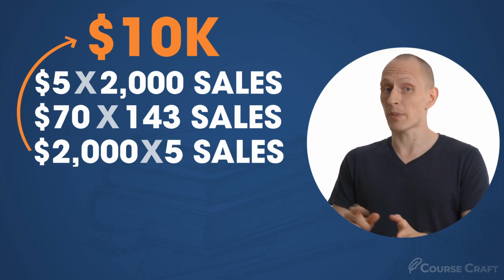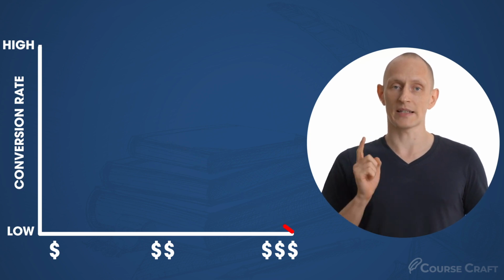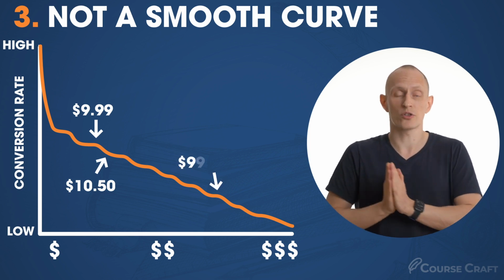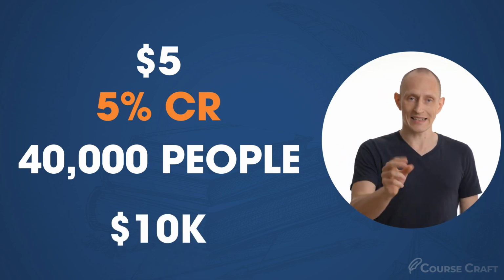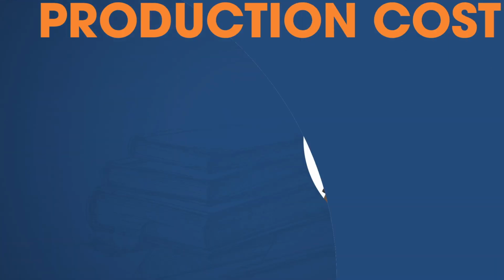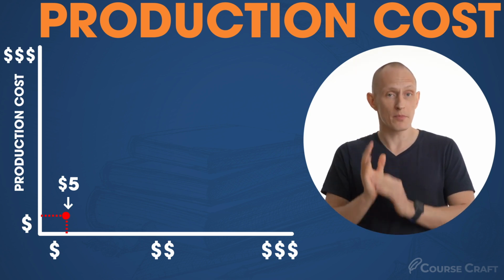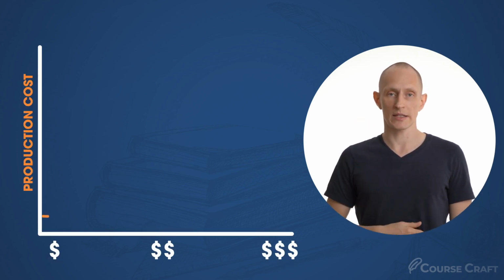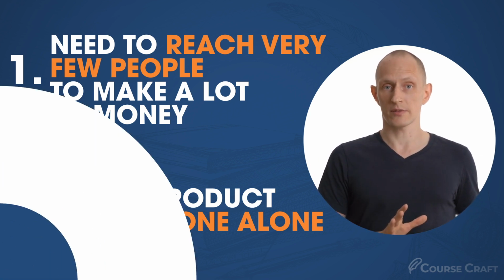Online Course Pricing Secrets (I wish someone had told me this years ago)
In this video, Shane explains how much you should charge for your online course by breaking down the Online Course Pricing Sweet Spot.

Timestamps:

00:00 - Intro
00:16 - Pricing Can Make or Break the Success of Your Online Course Business
00:45 - Point #1: Ask a Better Pricing Question
03:15 - Point #2: Think About Reach
09:14 - Point #3: Production Costs
12:00 - The Online Course Pricing Sweet Spot
14:29 - This Is How You Bootstrap an Online Business
15:52 - One Last Bonus Insight
16:45 - So What's Your Online Course Topic Going To Be?

So now that you know how to create an online course, how to launch it and how much to charge for it, what's your first online course topic going to be?

What is it that you could teach and turn into an online course?